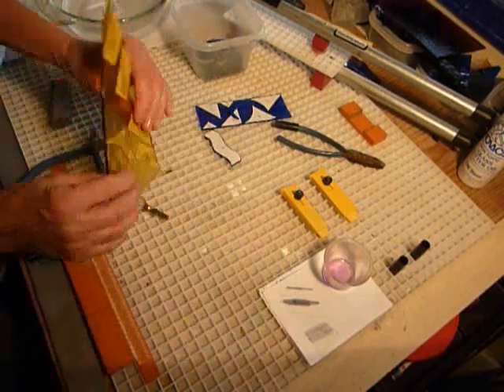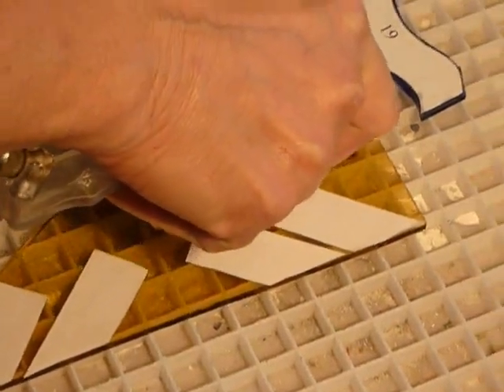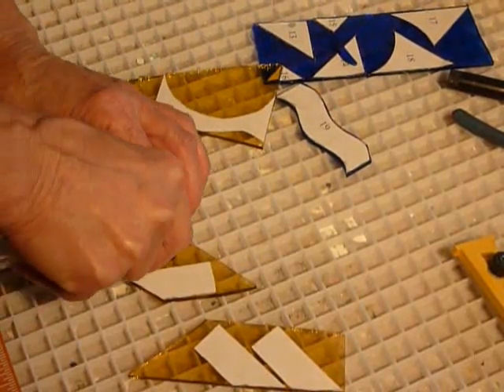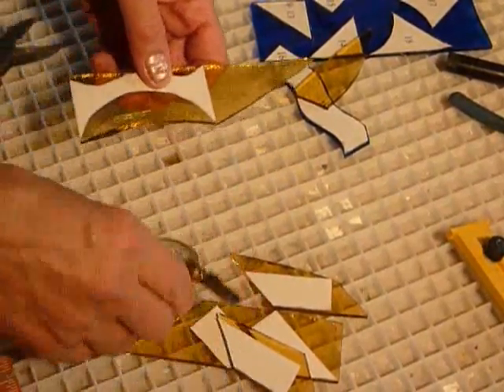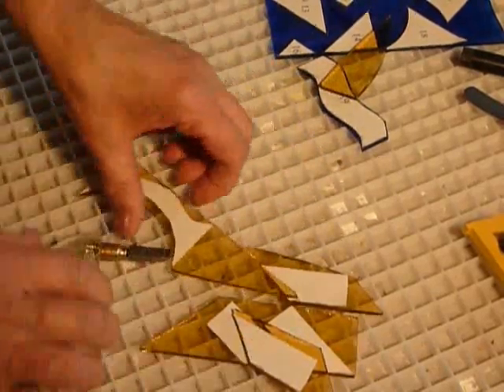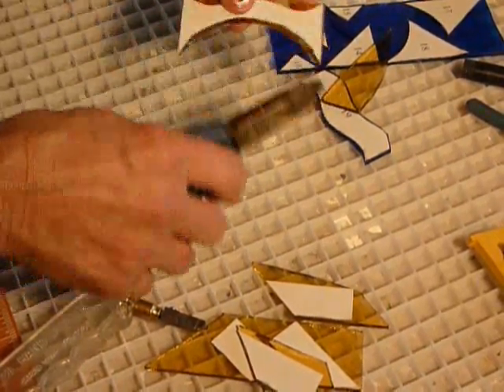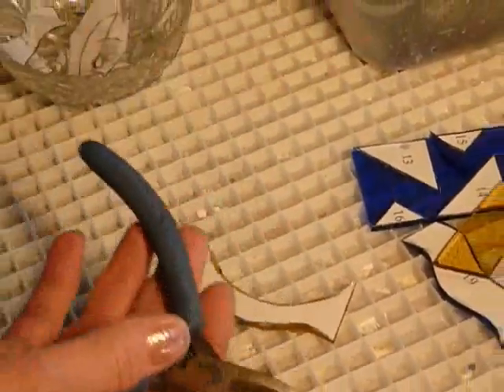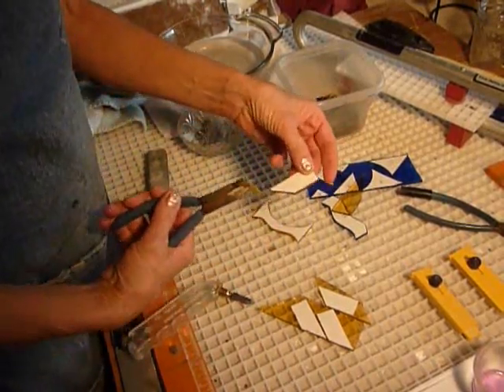(E) Stained Glass Cutting tips.wmv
- Free on line stained glass lessons (A-N) "How to build a stained glass piece"
Method used by Nancy Rasmussen.